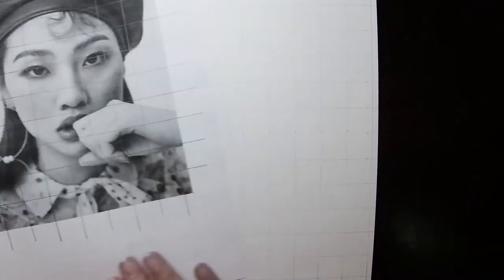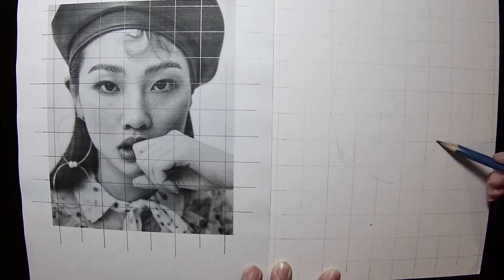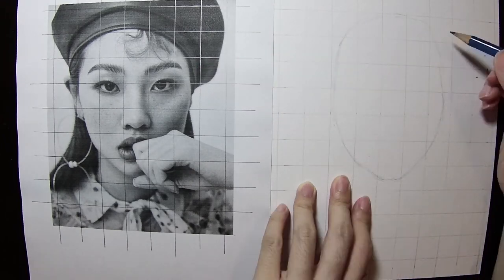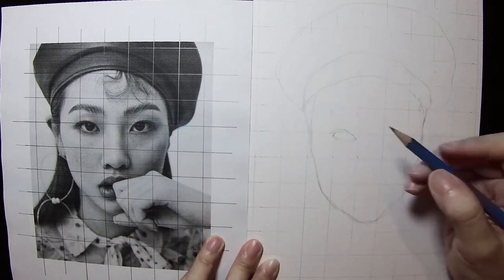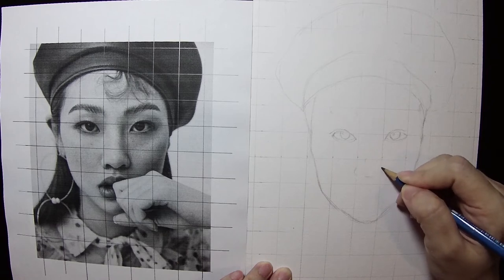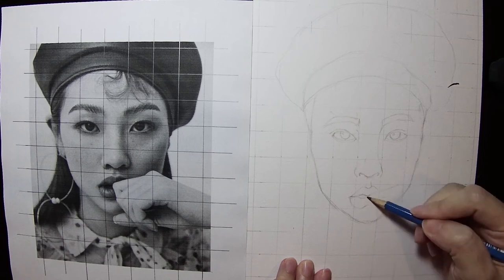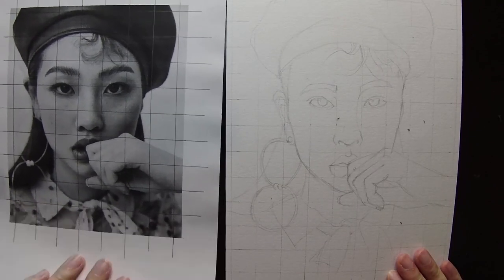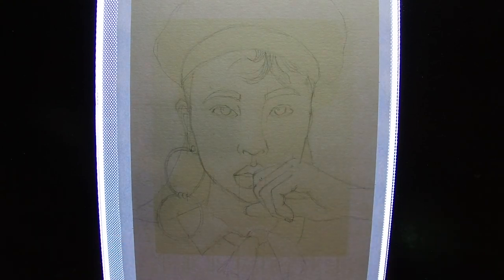Portrait sketching tutorial - Jung Ho-yeon | (1) Portrait outline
This is the portrait of Jung Ho-yeon, a model and also an actress from squid game. Enjoy the tutorial video, hope you have a great time learning this. Have a nice day!

Photo / picture source：
Color

** Print the portrait picture in A4 size**
** Square grid size 2cm x 2cm **

Materials for the painting：
- Any brand.
- A4 size drawing paper.
- Pencil: HB.
- Cotton bud, eraser and ruler.